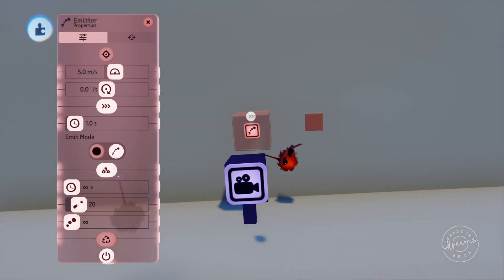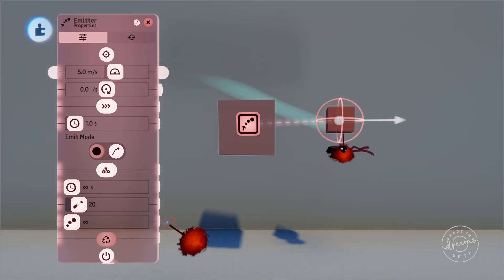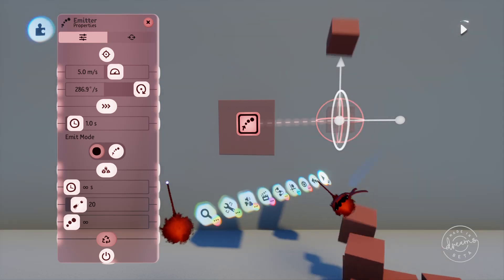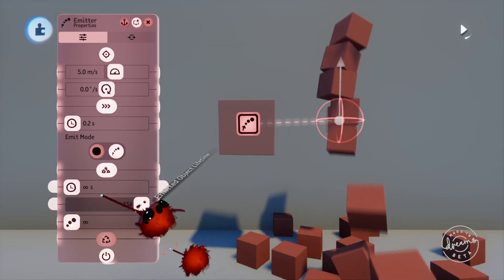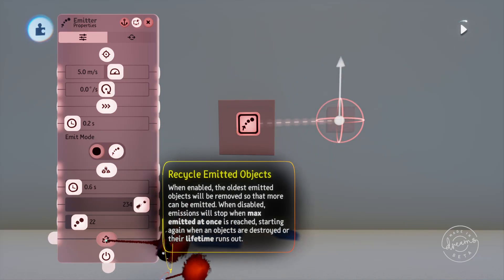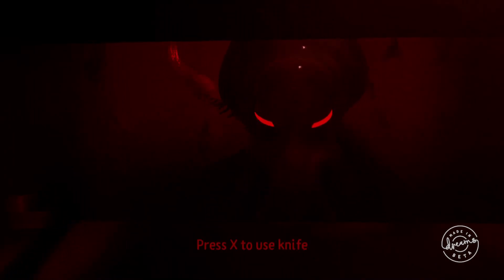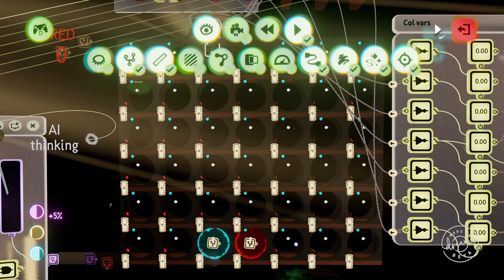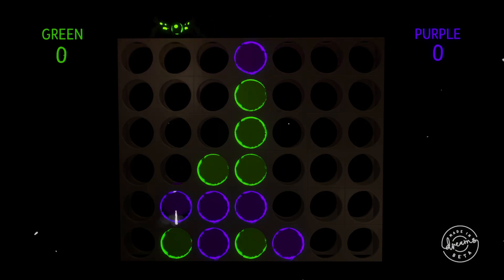Tutorial #22 - EMITTER - Dreams PS4 Logic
In this episode we'll be looking at the simple yet very capable Emitter gadget!